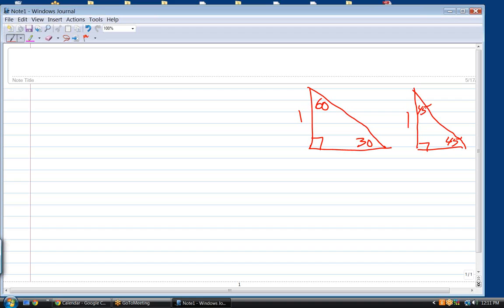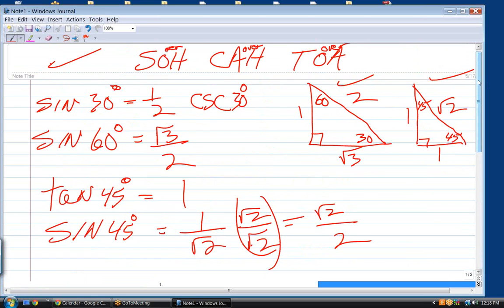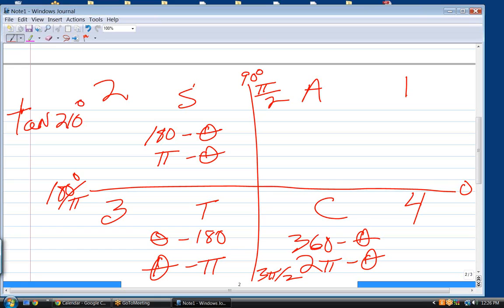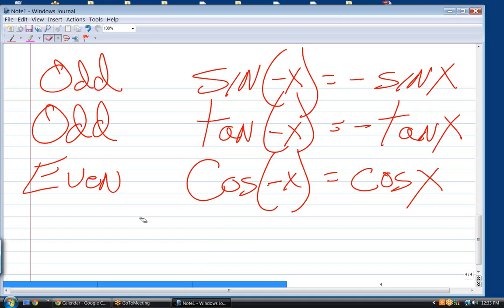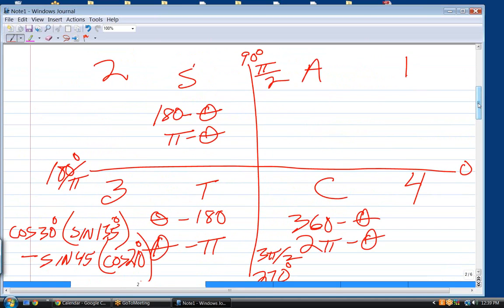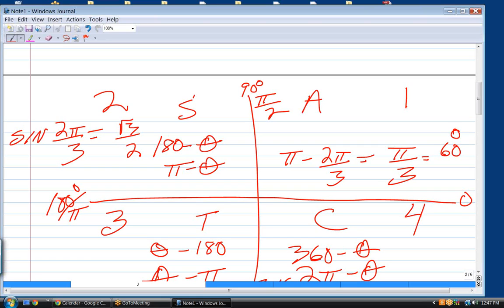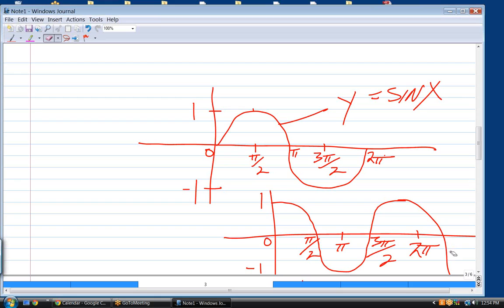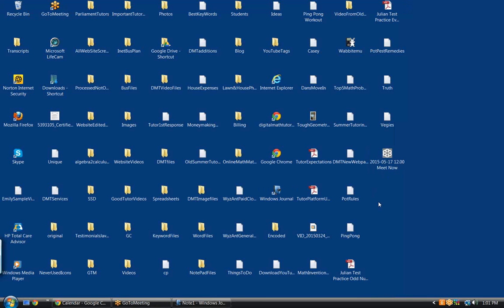Online Trig tutoring, Unit Circle, CC051715